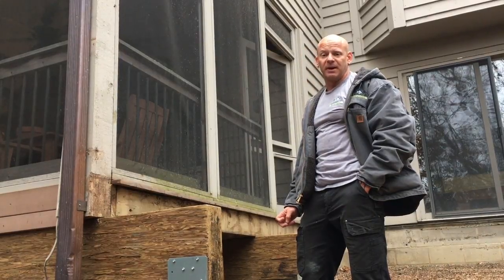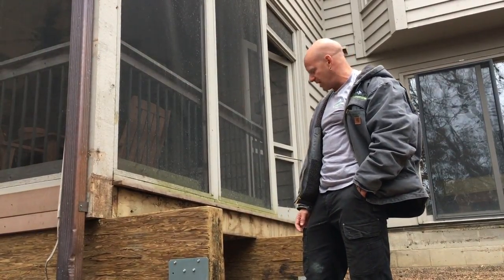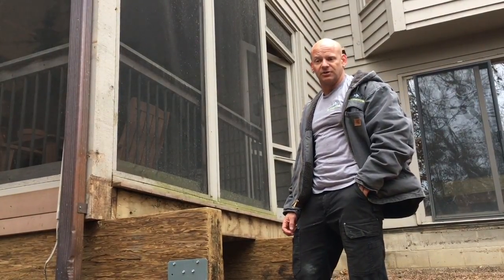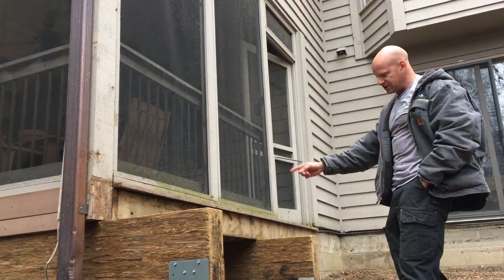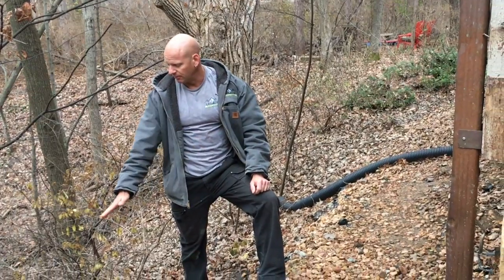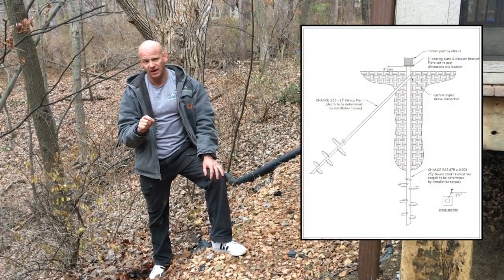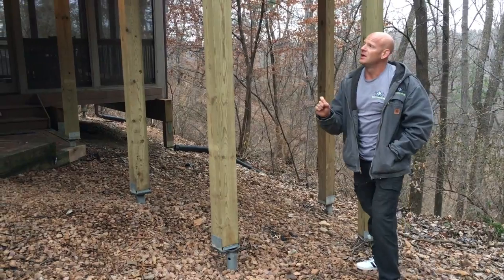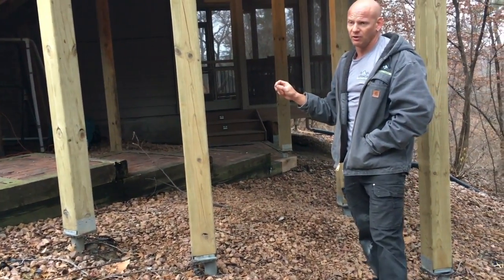Legacy's Eden Prairie Porch Rescue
The Legacy Building Co.'s Craig Jansma describes how his team rescued a sinking two-story porch and deck using cantilevered beams and helical piers.